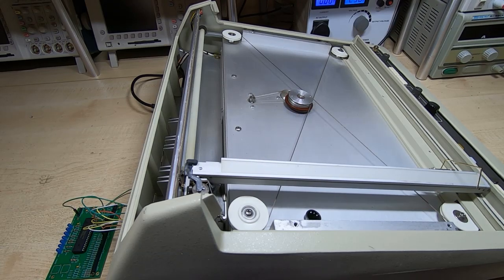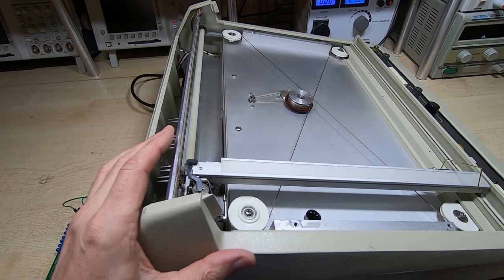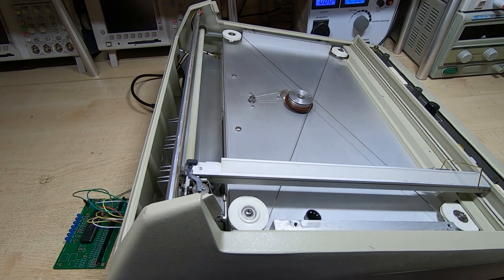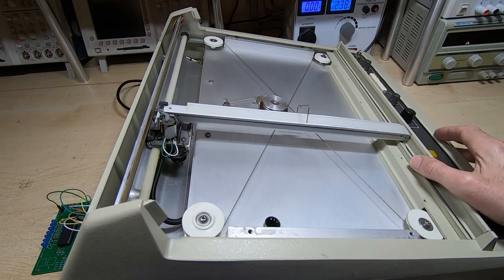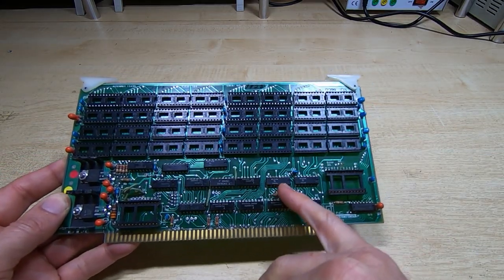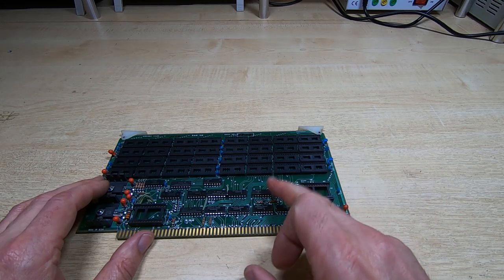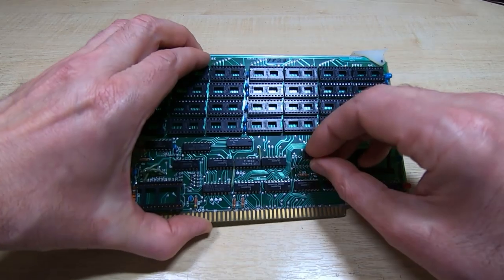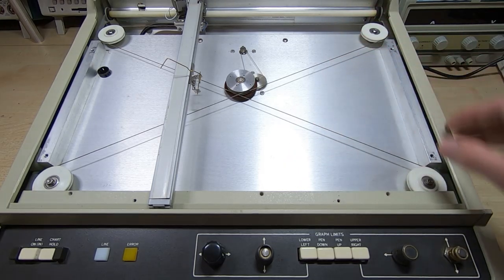HP9862A Calculator Plotter Repair Part8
In this video I try driving the HP9862A plotter using a PIC microcontroller.